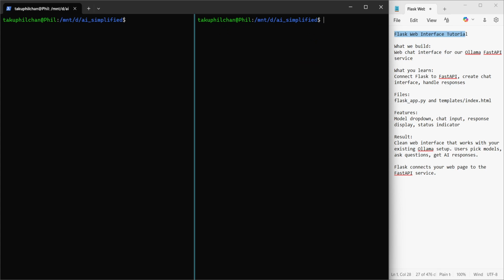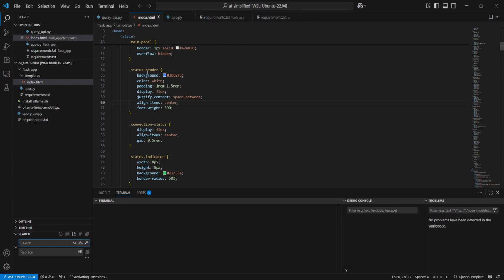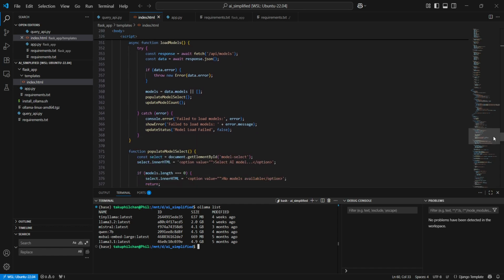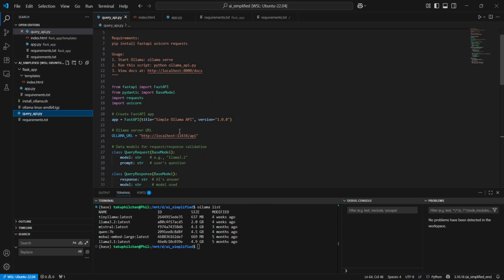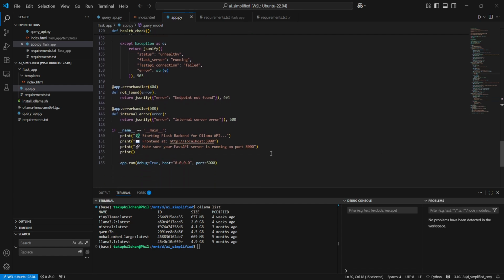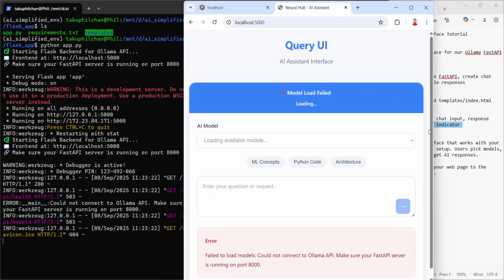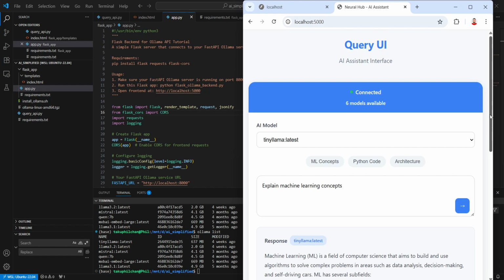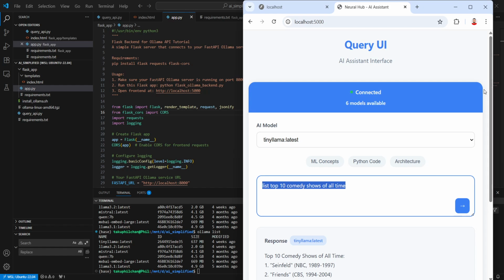Create a Web-Based Chat Interface for Ollama Models with Flask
This tutorial walks you through creating a professional web interface for interacting with Ollama's local AI models using Flask. You'll learn how to build a responsive chat application that connects to Ollama's API, handles user queries, streams responses in real-time, and provides an intuitive web-based interface for accessing your locally hosted language models. Perfect for developers who want to create custom frontends for their Ollama installations without relying on command-line interactions.